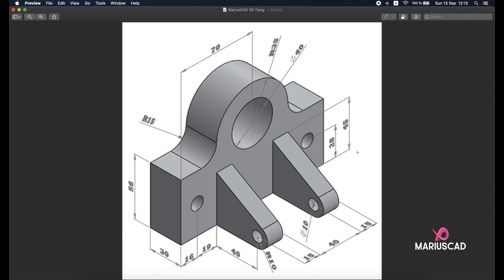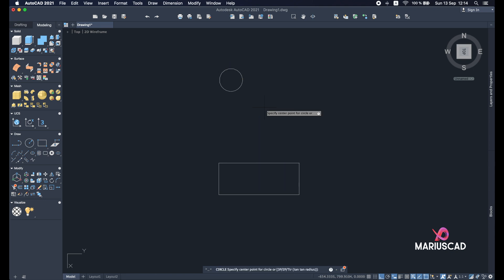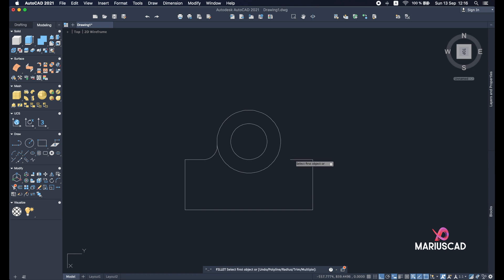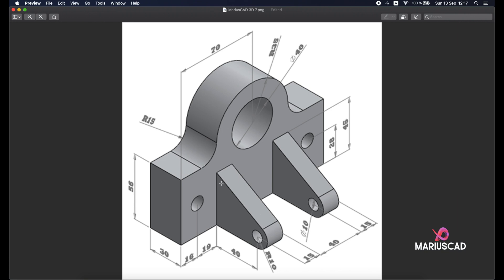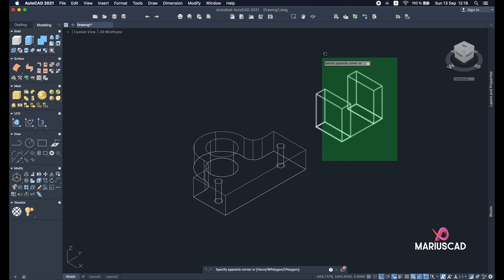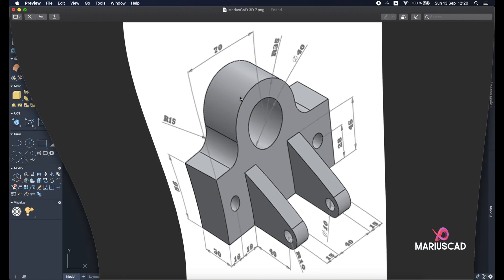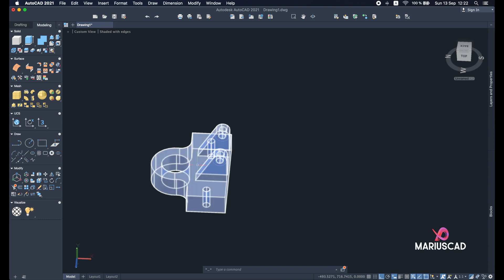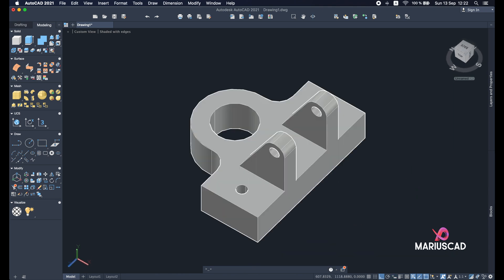AutoCAD | 3D Tutorial for Beginners | Exercise 7